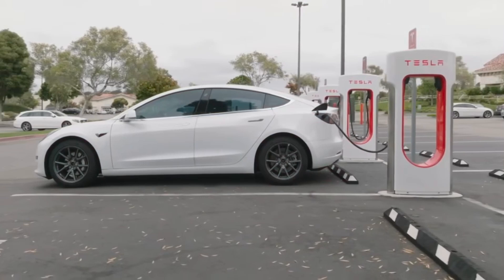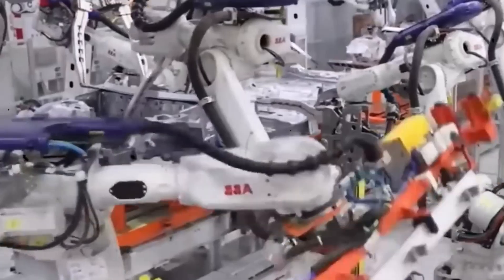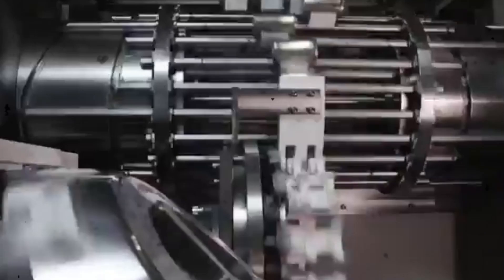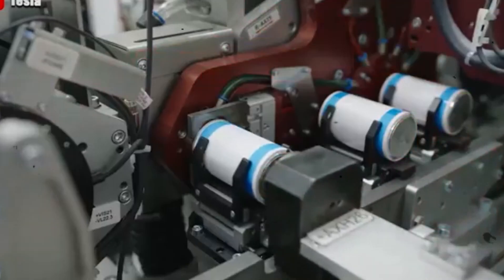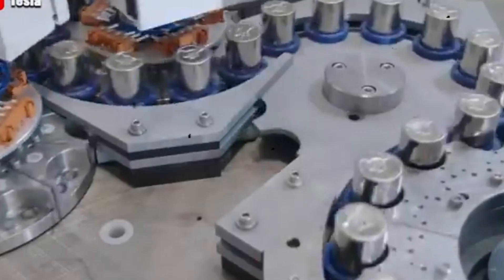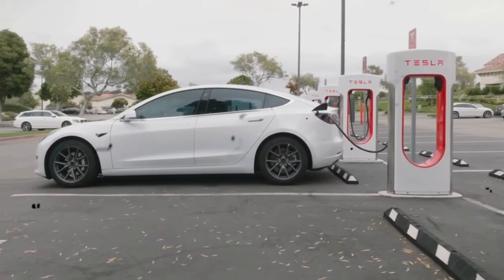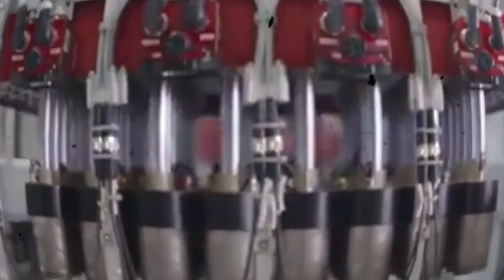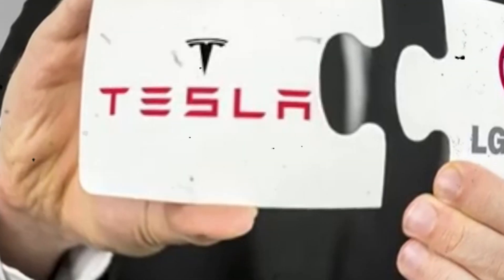Elon Musk Announced Tesla's 4680 Battery Breakthrough:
Elon Musk Announced Update 4680 Battery. For Tesla Model Y Juniper 2025. All You Need To Know!

Tesla's Silent Revolution: Unveiling the Secrets of the New 4680 Battery

"Tesla's Game-Changing 4680 Battery: Revolutionizing the Future of Electric Vehicles!"